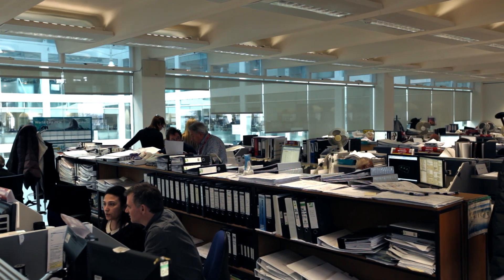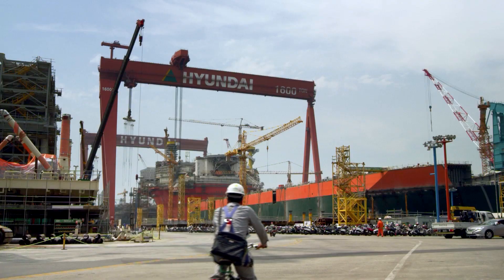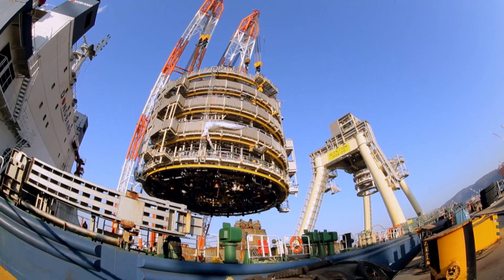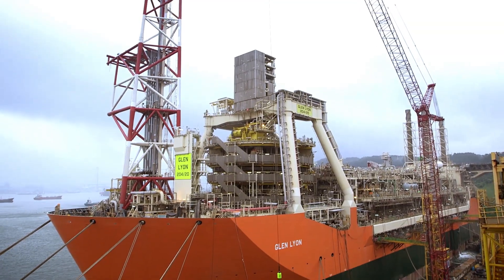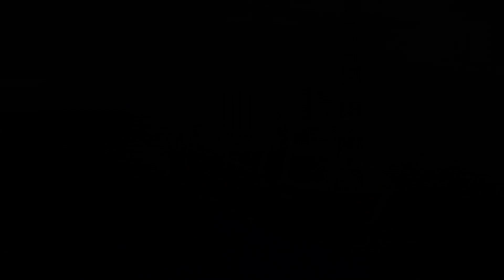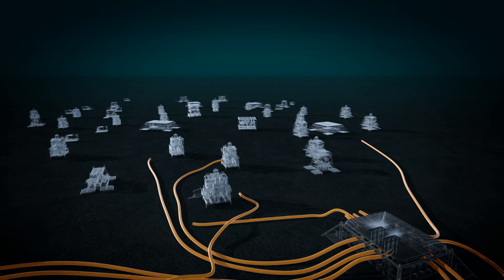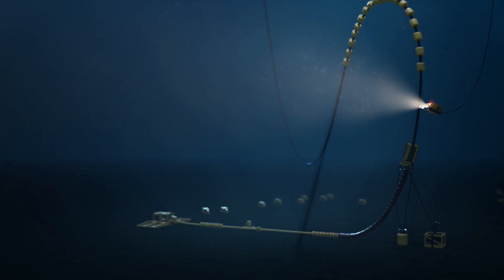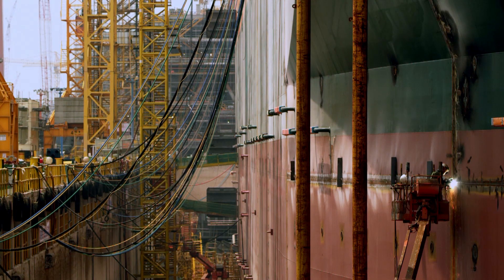BP's Quad 204 project (long version)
Learn about BP's Quad 204 major project in the North Sea